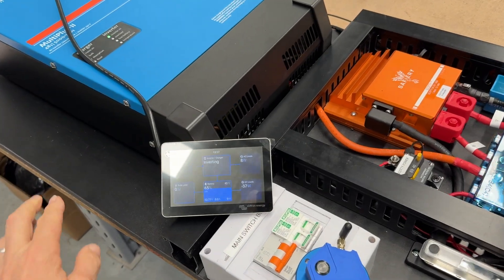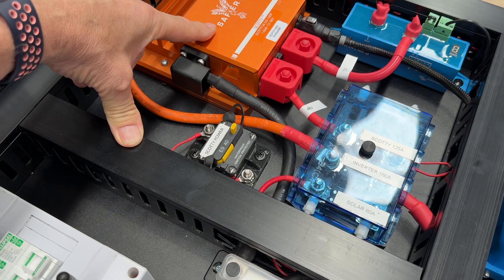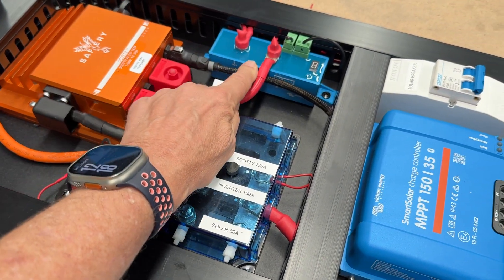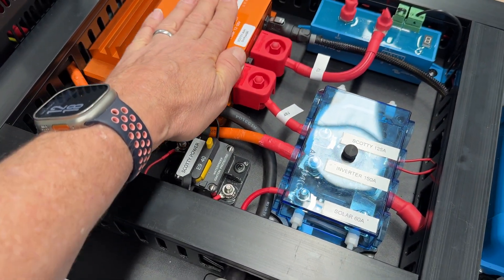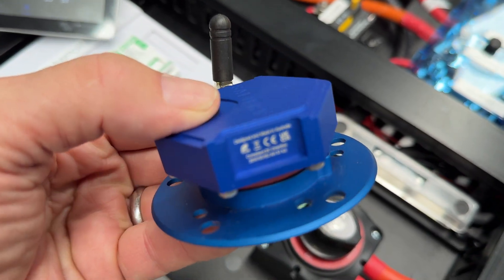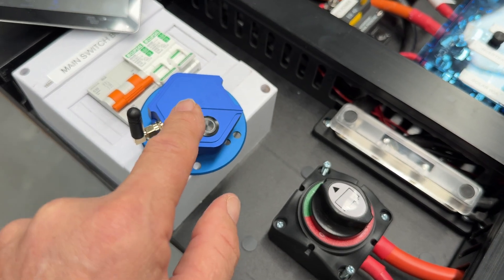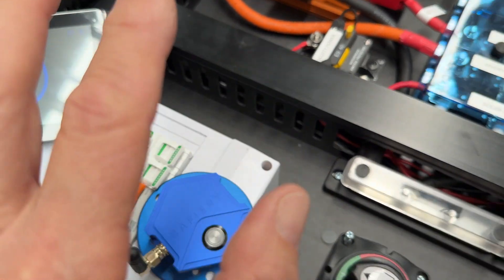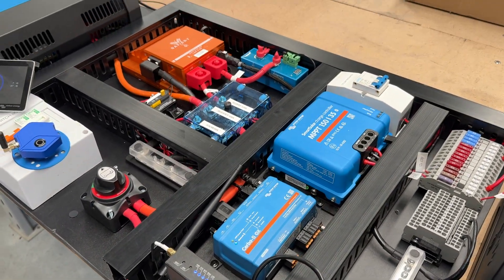48v Caravan Vertical Caravan Pack with 125A at 12v from Scotty AI. STAR-Tank bluetooth to Victron.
Lean Simplicity with this 48V Caravan Pack behind the Fridge delivering 125A at 12V to Double Compressor and all the loads.
Eliminating power converters saves both space and energy. In this build the three Orion 48-12 #)A units are replaced with Scotty AI 1500. It is also the DC DC from the Anderson plug for vehicle charging. This is one of our trial Scotty AI 2 boards which can operate without a 12V battery in the caravan. It’s our 5th new model on test with very good results. It’s purely for the caravan market. STAR-Tank is also installed with bluetooth connection to Victron Cerbo. This eliminates significant installation time.